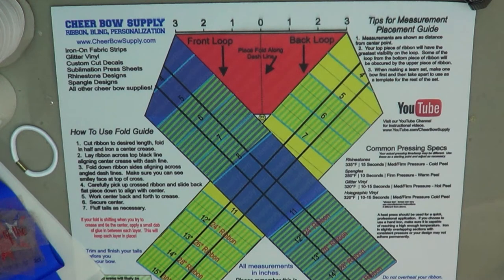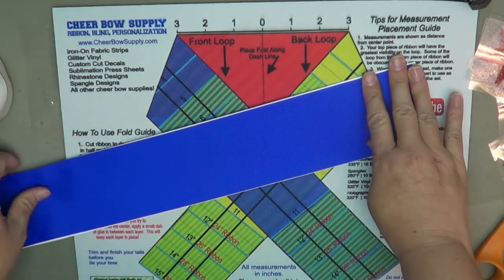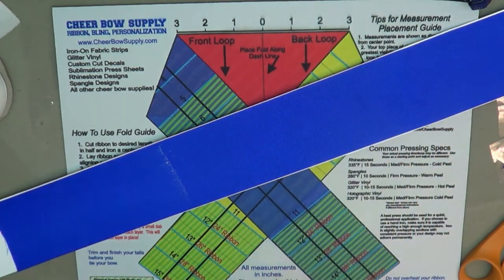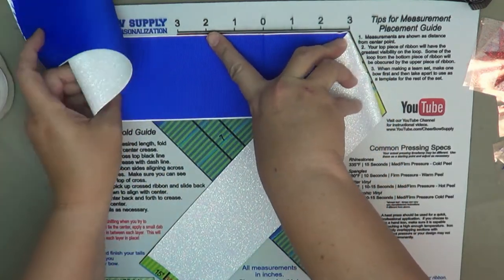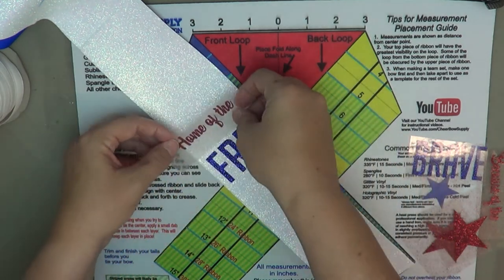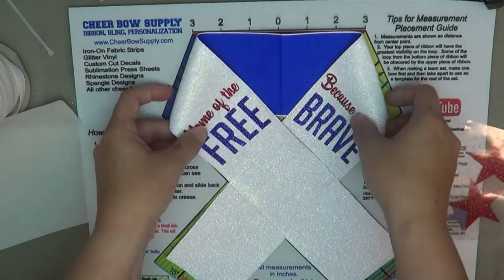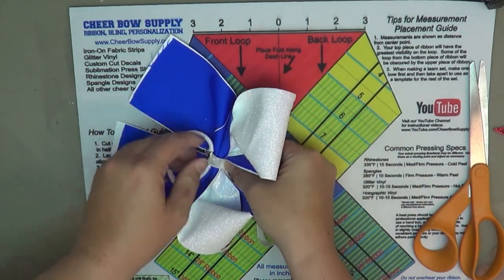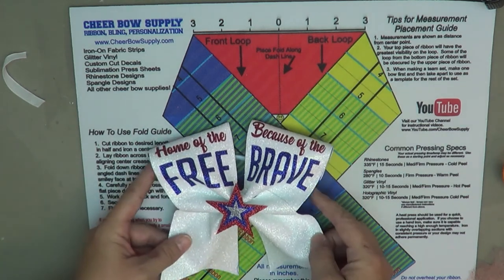Make A Patriotic Theme Glitter Cheer Bow With a 3-D Bow Center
Learn how to make a patriotic theme glitter cheer bow with a 3-D glitter bow center.  This bow is made from a graphics file included in our May 2017 cheer bow graphics bundle download.

Our bundles include commercial use license and multiple file formats.
The May bundle includes 2 rhinestone files, 3 sublimation files and 11 cuttable/resizable graphics packs.